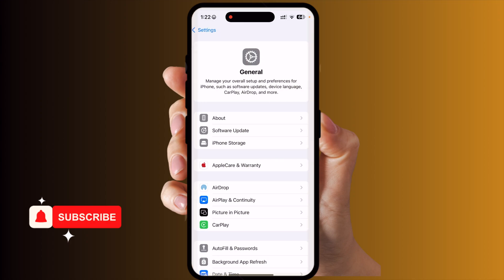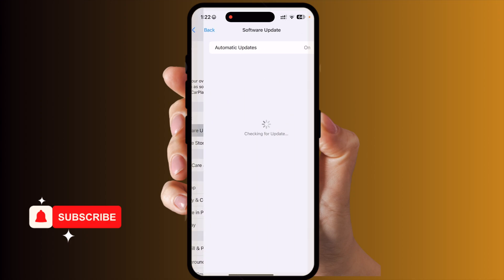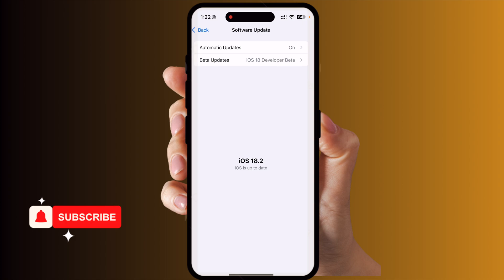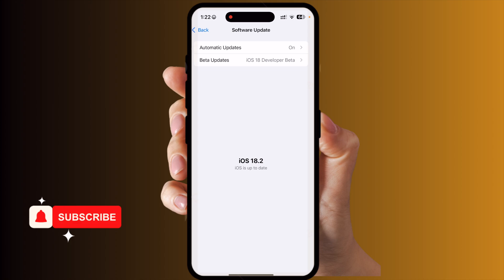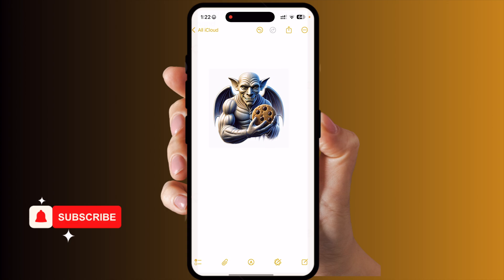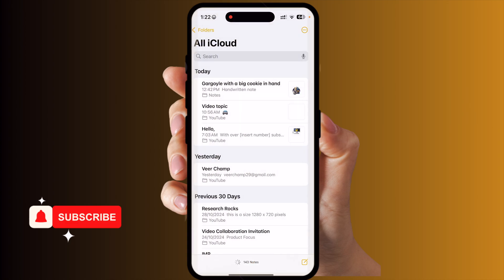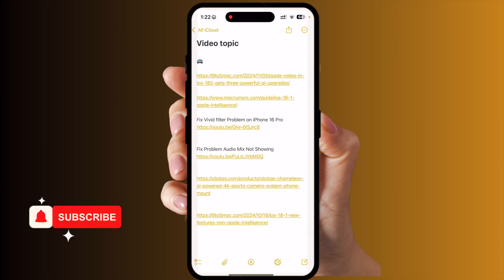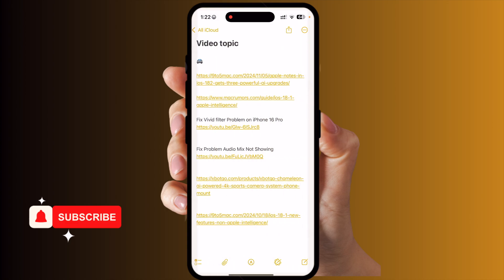Expert's Secret to CHANGE Text Color in iOS 18 Notes!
Discover how to change text color in the Notes app on your iPhone with iOS 18! Customize your notes with vibrant colors to highlight important information, organize ideas, and make your notes more visually appealing. Whether you're a student, professional, or just love to personalize your notes, this step-by-step guide has got you covered. Don't miss out on this amazing iOS 18 feature!